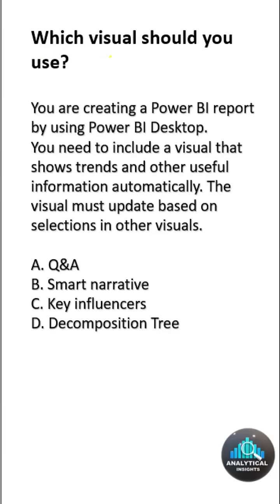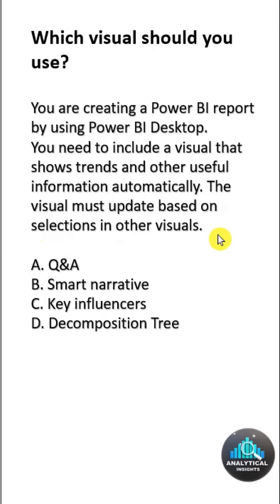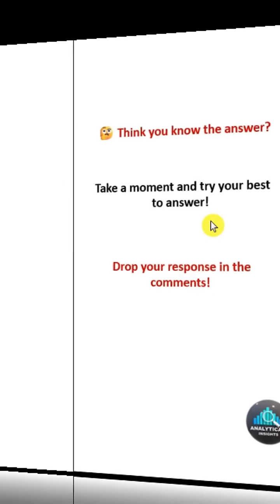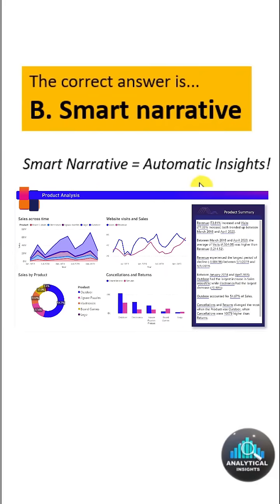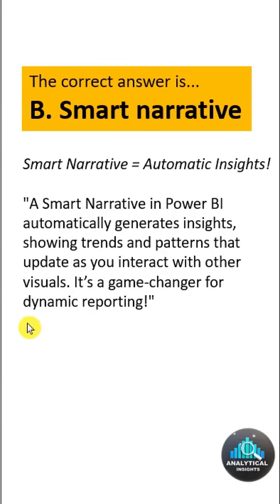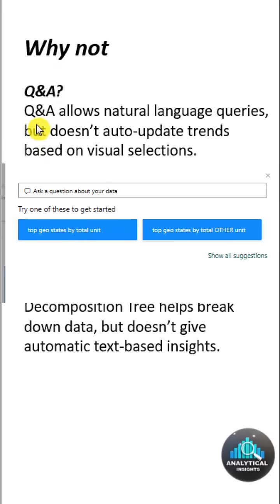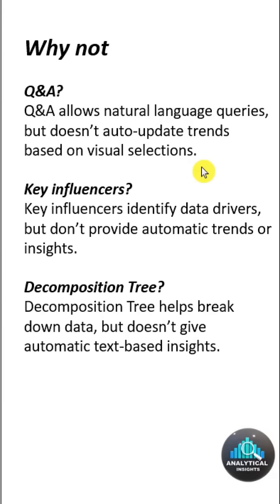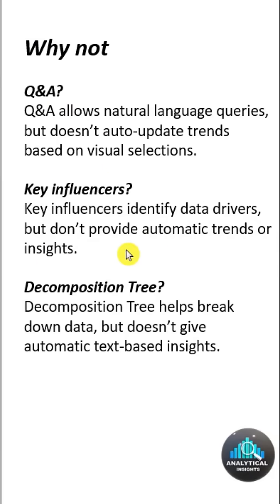Microsoft Power Bi Certification PL-300 Real Q&A Question Explained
In this Power BI certification practice question, we explore which visual to use when you need to show trends and other useful information that updates dynamically based on selections in other visuals. Learn how to select the right visual for your report, ensuring automatic updates for an interactive user experience. Watch this quick explainer to enhance your Power BI skills and prepare for the certification exam!

Microsoft Power BI Certification
PL-300 Exam Preparation
Actual Exam Questions
PL-300 Q&A Series
Power BI
Microsoft Certification
PL-300
Exam Prep
for the resources